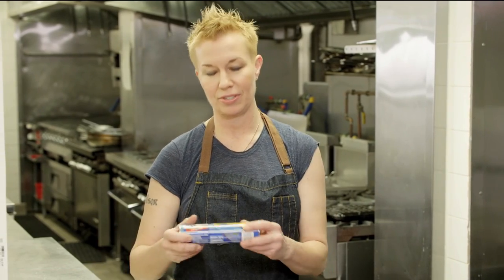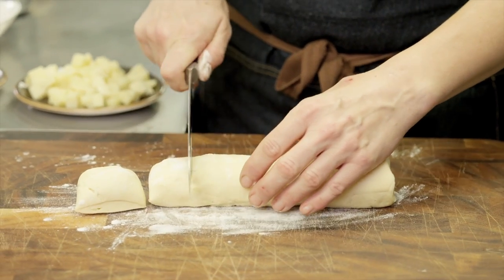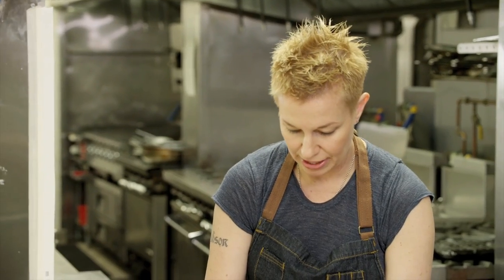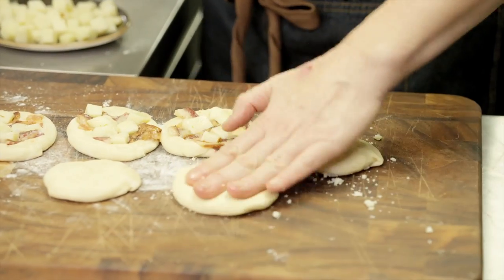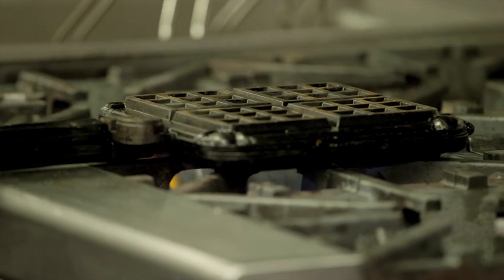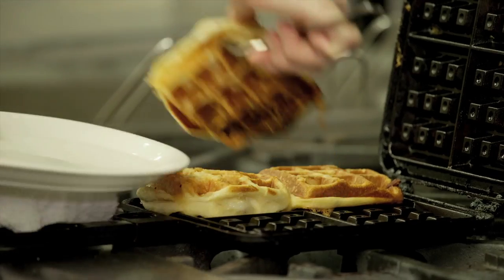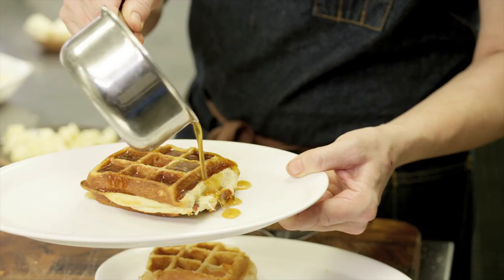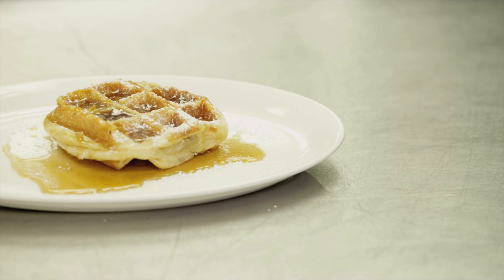Pillsbury Crescent Dough Bacon & Cheese Waffles